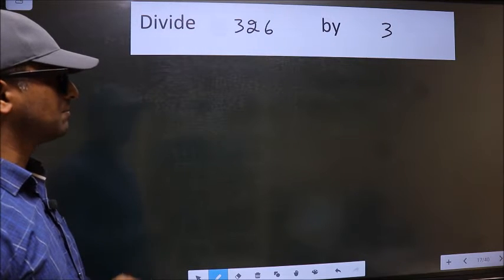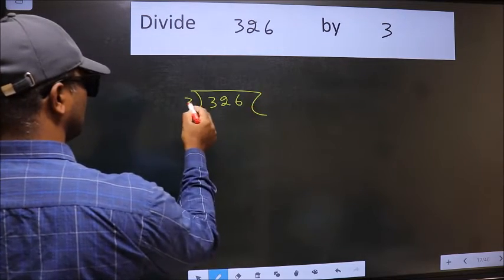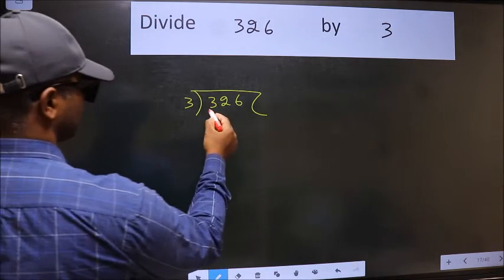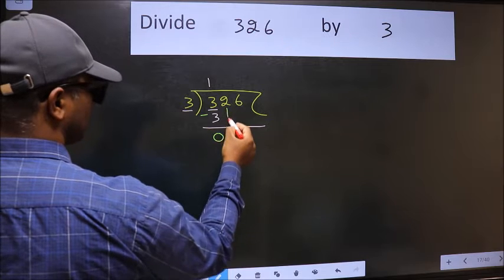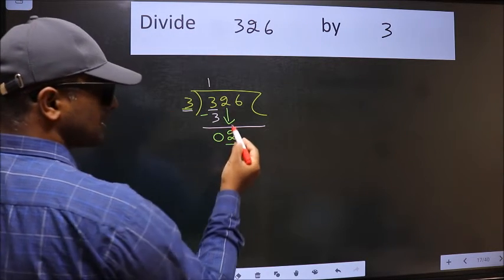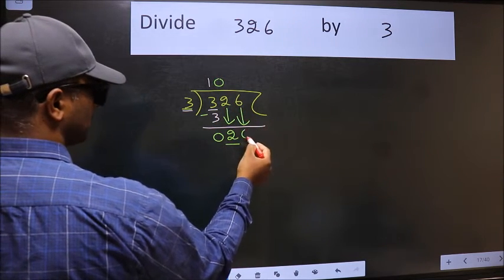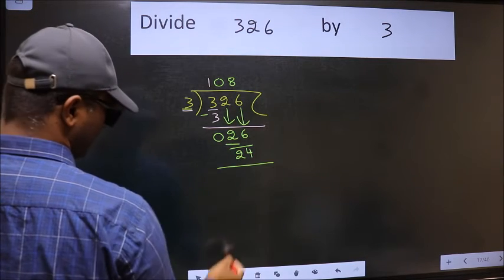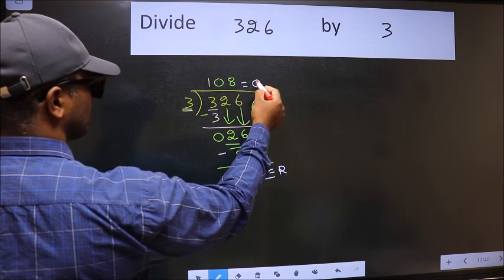Divide 326 by 3 many get this quotient wrong